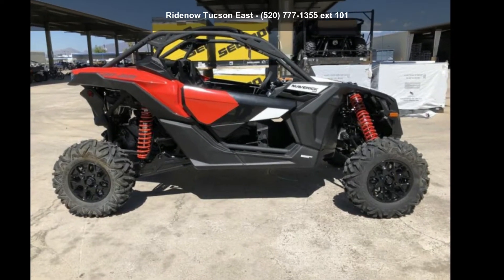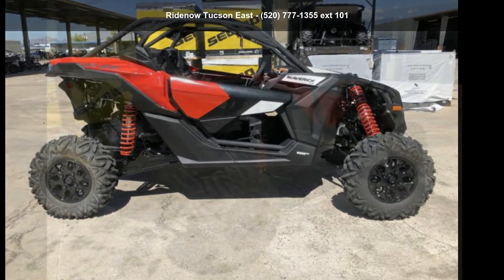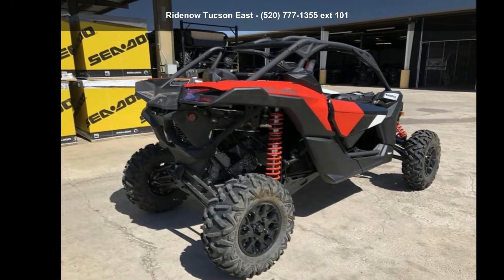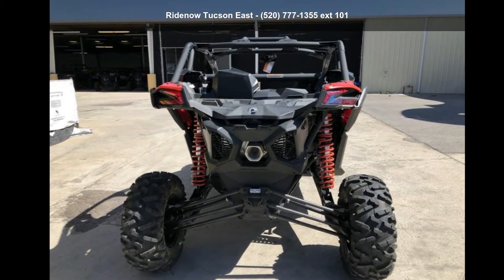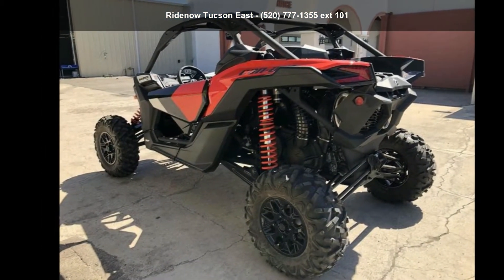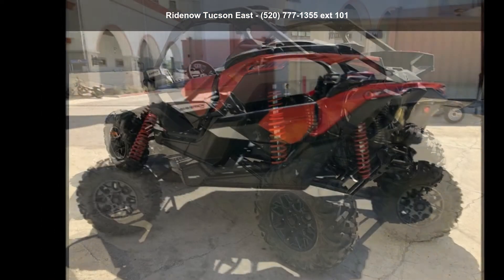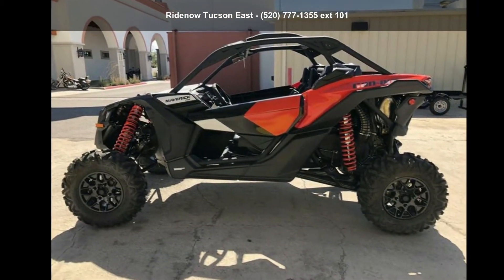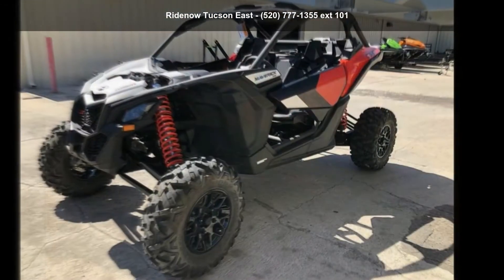2020 Can-Am® Maverick™ X3 RS Turbo R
2020 Can-Am and #174; Maverick and #8482; X3 RS Turbo RTHERE ARE NO WORDS
WIDE  and  WIDE OPEN. The world and #8217;s most affordable 72-in. performance side-by-side vehicle and #8212;you don and #8217;t pay more because it won the Dakar. And Baja. And and #8230;what are you waiting for?
Features may include:
Industry leading 172 hp turbocharged and intercooled Rotax and #174; ACE engine
JUST BEASTLY
Meet the king of side-by-side engines, the precision-engineered, industry-leading triple-cylinder Rotax ACE engine. Its 172 horsepower at 7,250 RPM and 124 lb-ft of torque at 6,500 RPM give searing speed, no matter the terrain.

Advanced airflow dynamics
WITH THE WIND
With an intake and exhaust tuned to maximise power, efficiency, and throttle response, the Can-Am Maverick X3 will never be starved for performance.